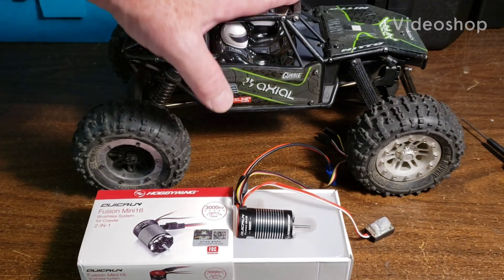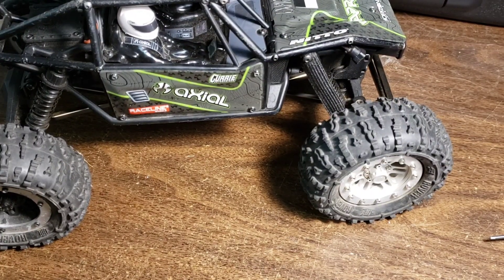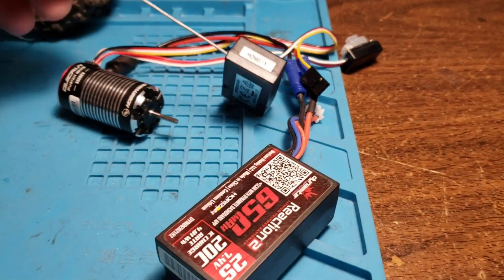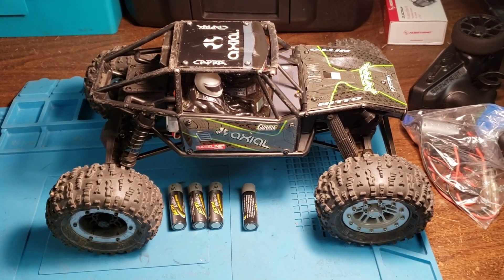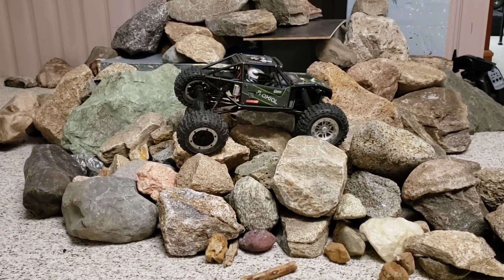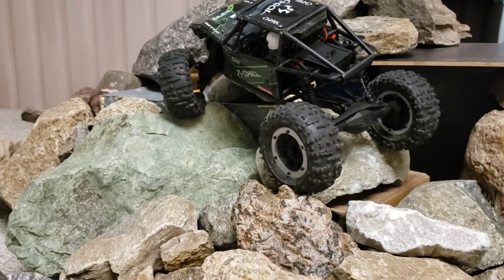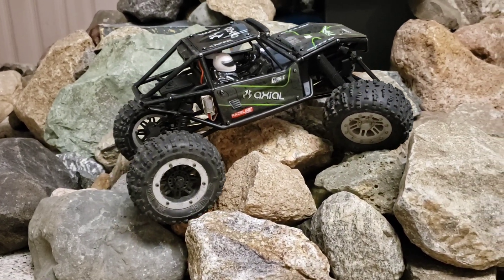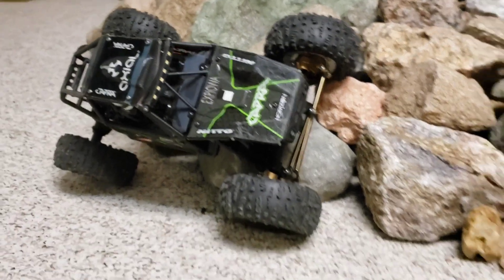Capra UTB18, Fusion Mini 16 Motor Installation And First Test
Go to the 3:00  minute mark. Don't worry if you mess it up. You can try repeatedly until you get it right.